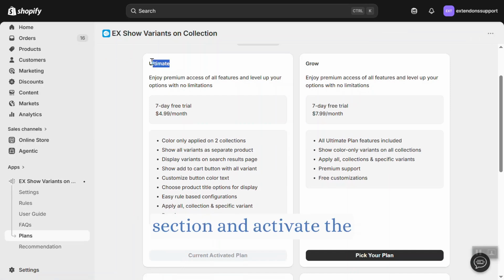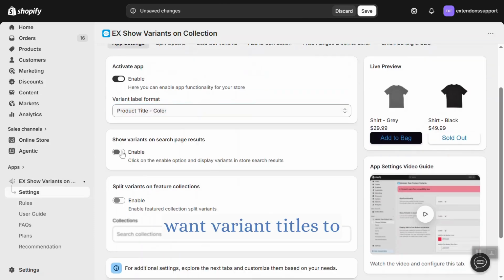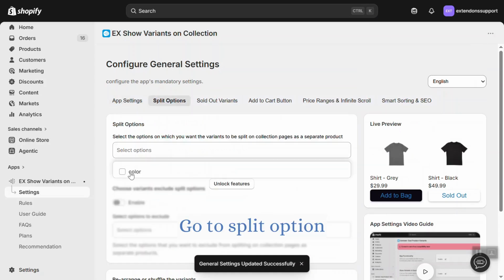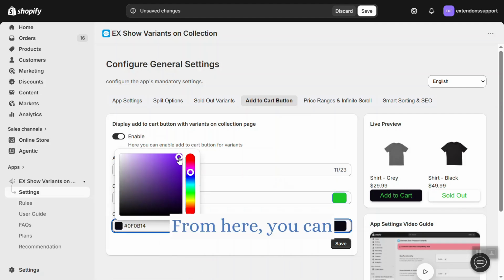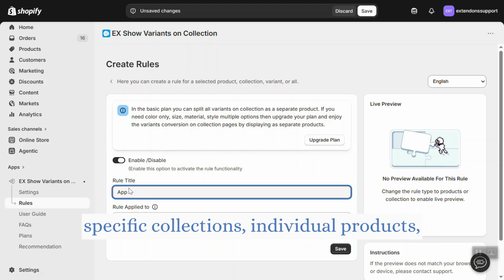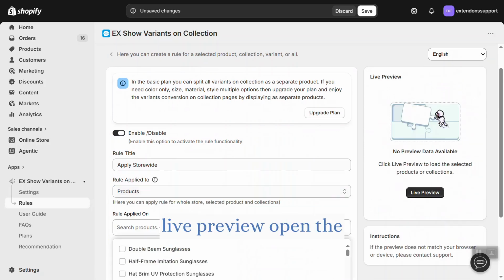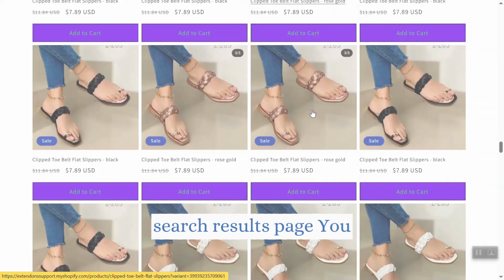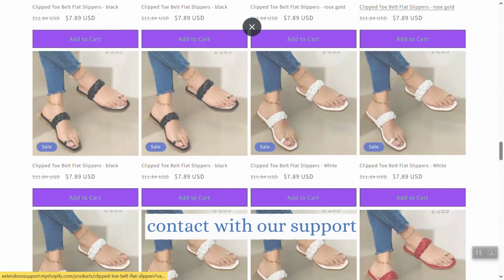Display All Or Color Variants on Collection As a Separate Product | Show Variants on Collection App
Display All Or Color Variants on Collection As a Separate Product | Show Variants on Collection App | Extendons App

Variator shows variants as separate products on collection pages to boost store visibility & sales.
Display product variants as separate products on collection pages split colors, size, material, style and multiple options. The app helps merchants organize and manage variants across the store with drag-and-drop sorting, rule-based collection management, scheduling for variant visibility, custom filtering logic, and support for multi-option variant splitting. Merchants can also customize Add to Cart buttons to simplify checkout from collection pages. Help customers buy the right variant faster.

Split variants by color, size, material or any other option on collection page
Custom rule-based variant drag-and-drop sorting at the collection level
Infinite Variants Scroll Display Add to Cart button on Variants, Hide sold out
Schedule variants according to availability and support SEO-friendly URL setting
Display variants as products on homepage, search results or any collection pages